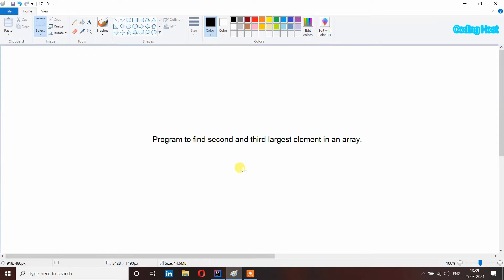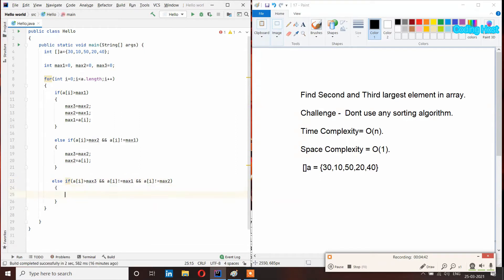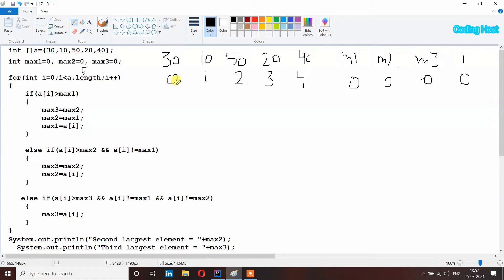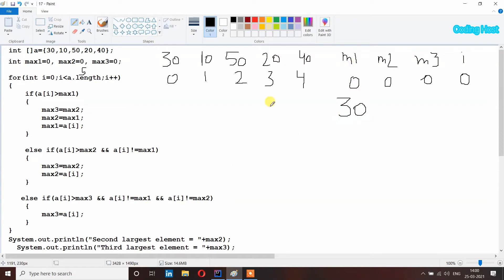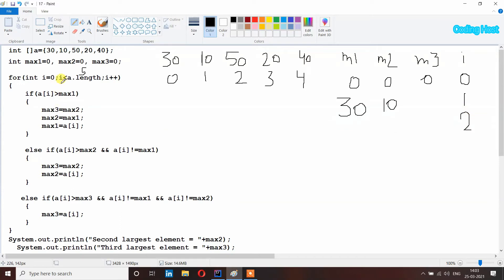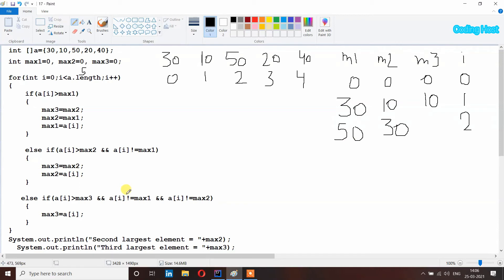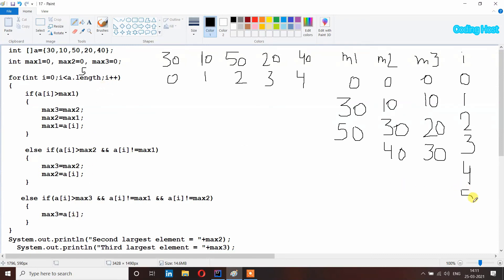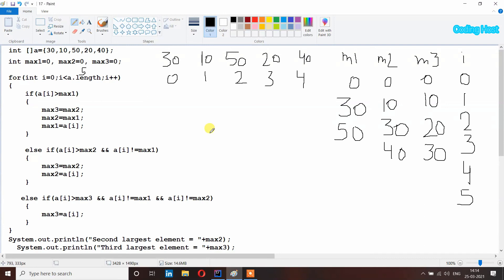Second largest number in array | Third largest element in an array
Second largest number in array | Second largest element in array | Third largest element in an array

In this video, I will show you a program to find the second and third largest elements in an array in java.